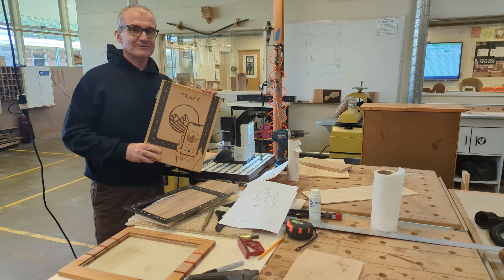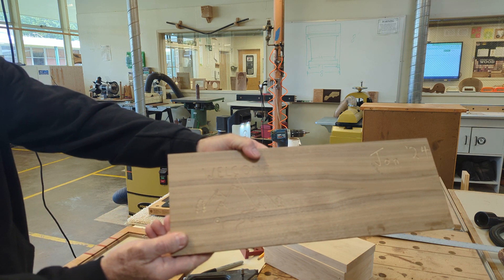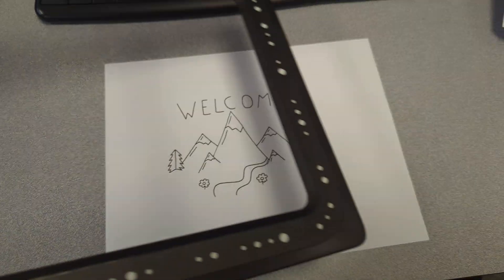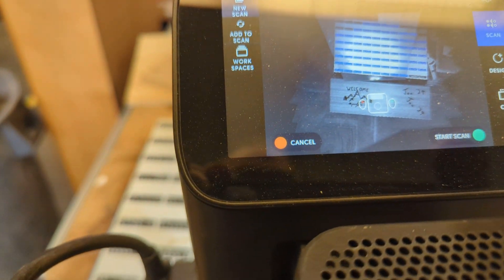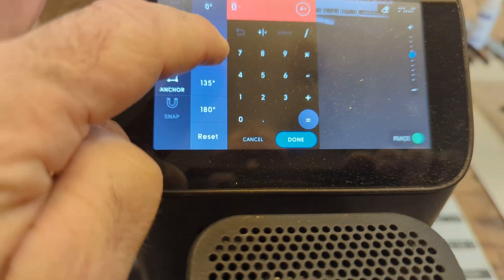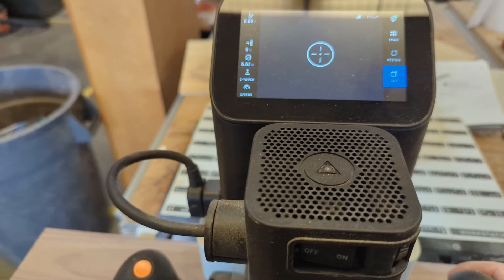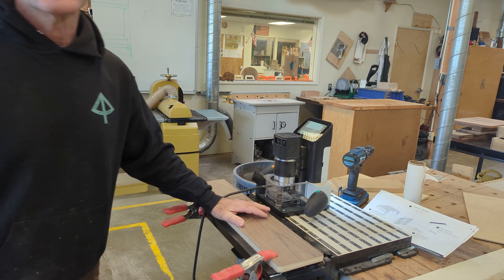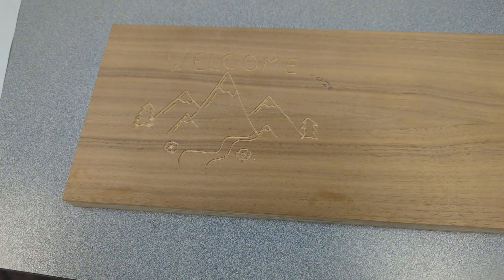How to Use the Trace with the Shaper Origin for Original Engraves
How to get started with the Shaper Trace and cutting engraves with the Shaper Origin
Handheld CNC Router - CNC Level Precision Cutting
Shaper Origin
Shaper Work Station